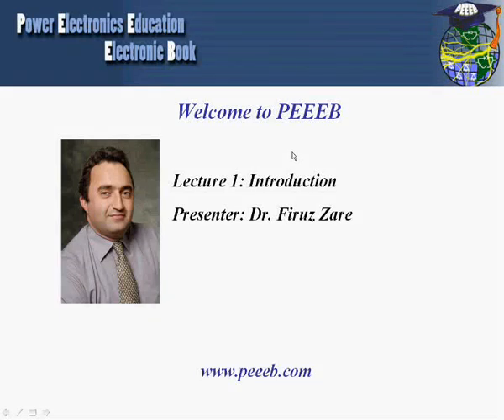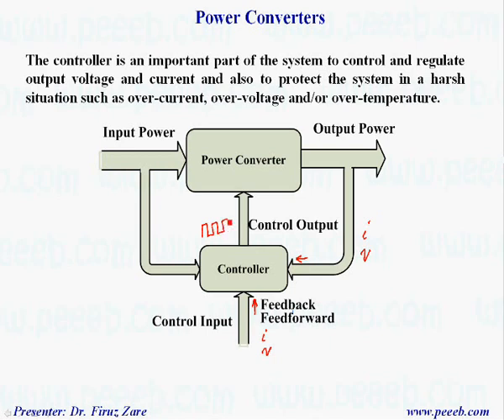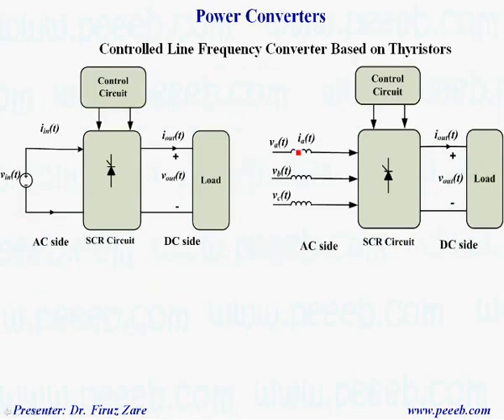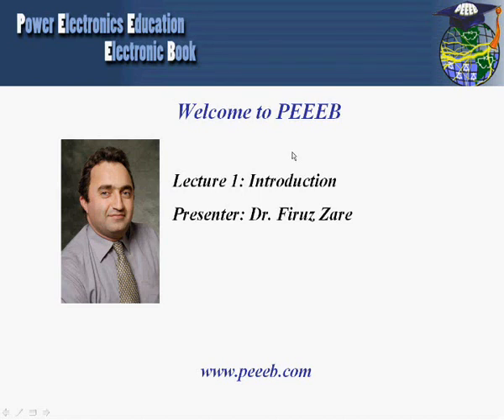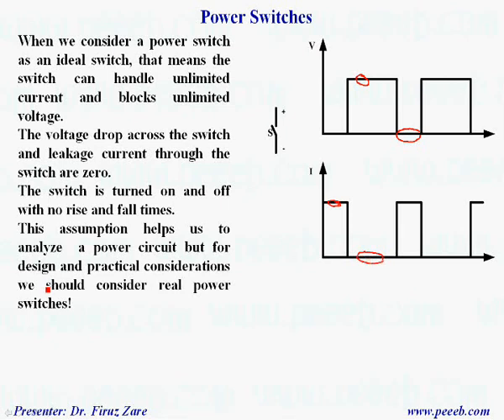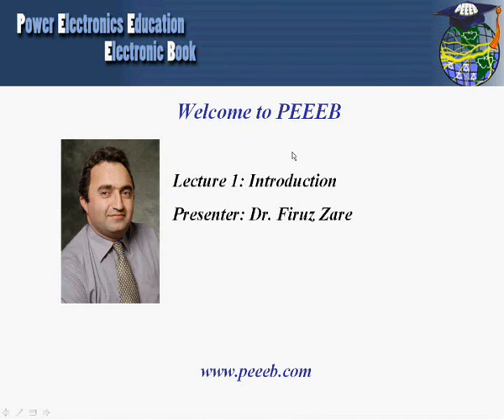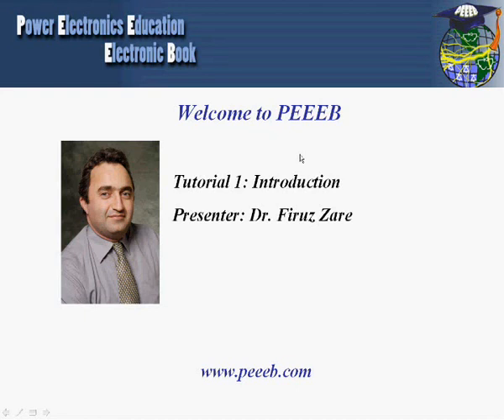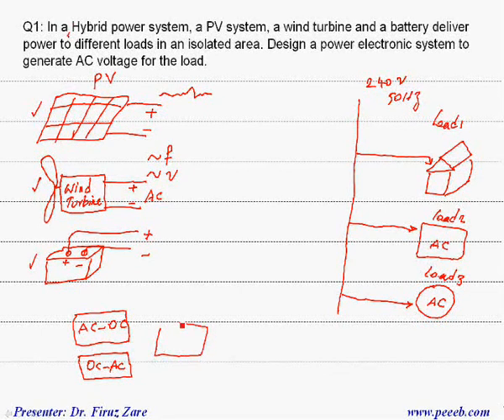Power Electronics Book- Chapter 1 - Introduction to Power Electronics by Dr. Firuz Zare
Electronic book on power electronics by Dr. Firuz Zare.